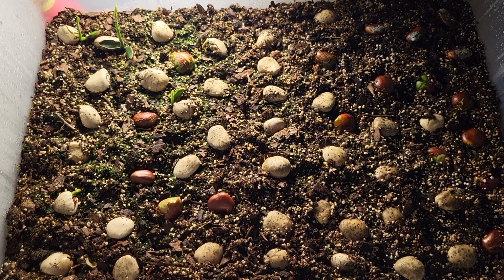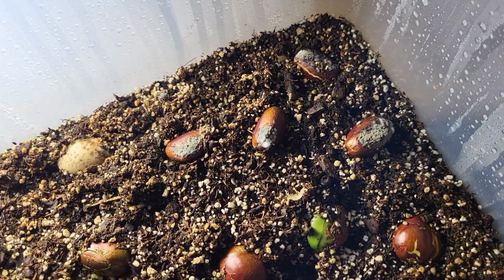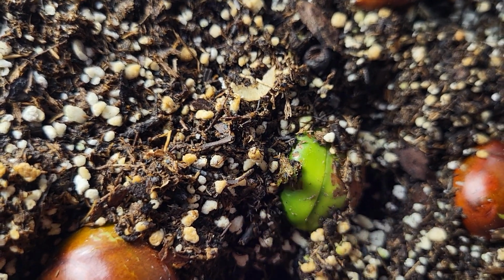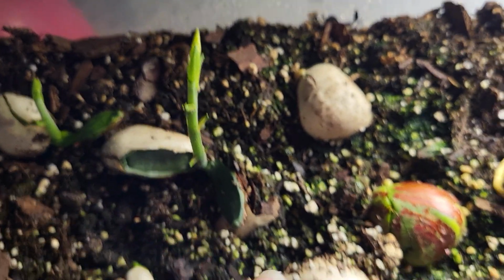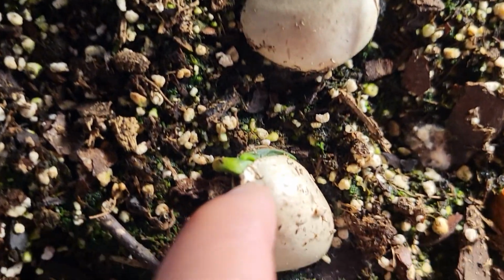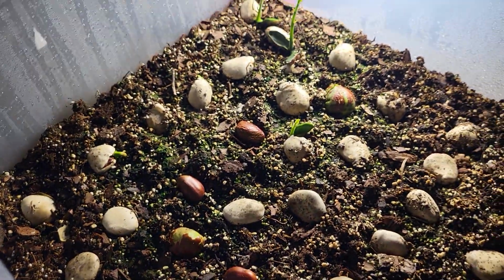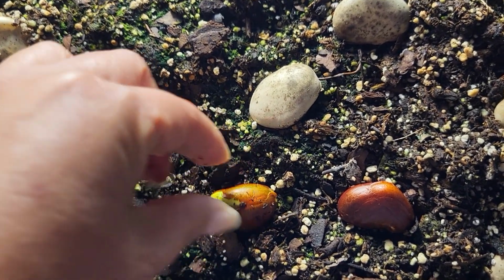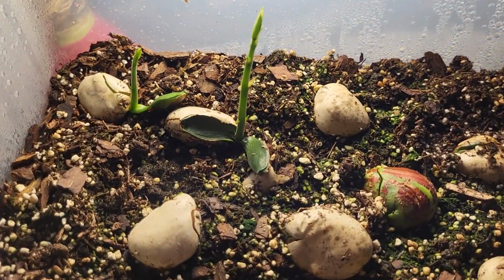Growing jackfruit from seedlings. 1 month update.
so excited to see new growth in my jackfruit seeds.   now to try and keep them healthy through the winter months.